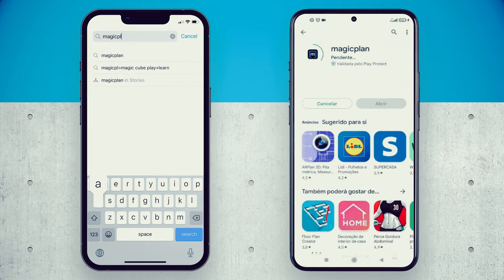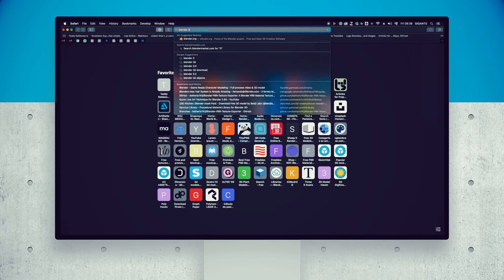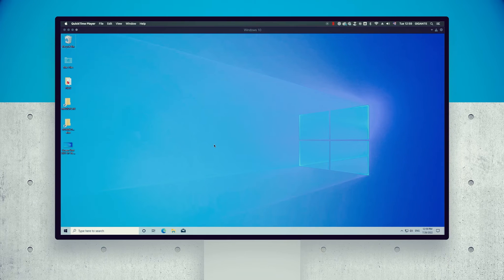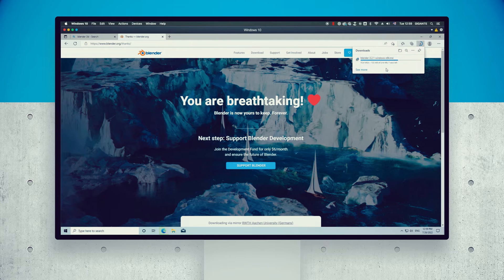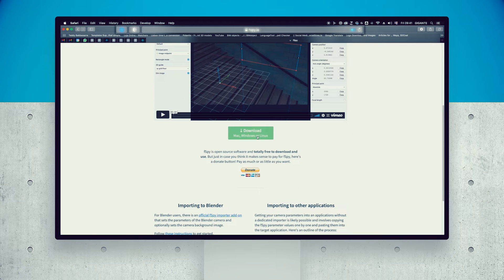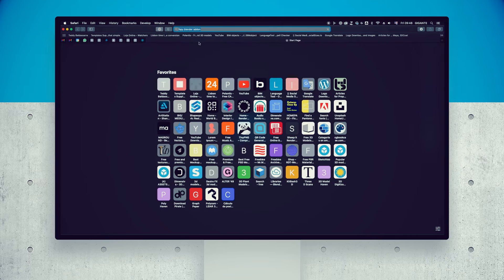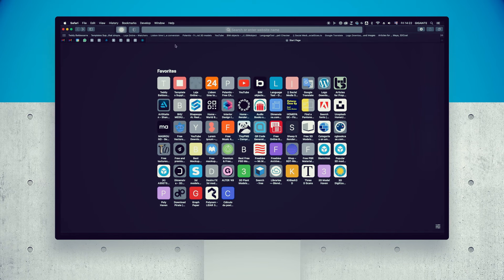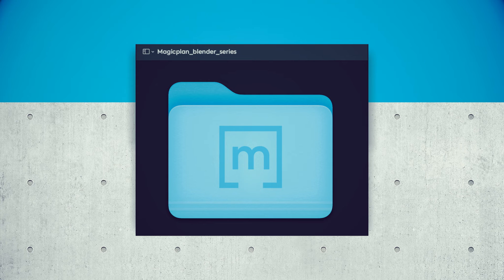How to Install magicplan, Blender 3D, FSPY and 3D Models | Ch. 01 | magicplan & beyond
In this chapter, we'll show you what software and assets you need to download, so you can follow along step by step.

Intro photos by Dell, R ARCHITECTURE, and DeepMind on Unsplash2.
Copper Coins by Ketsa, licensed with permission from the Independent Music Licensing Collective